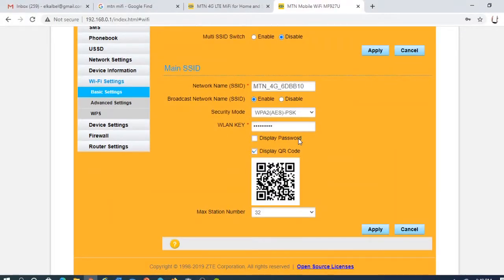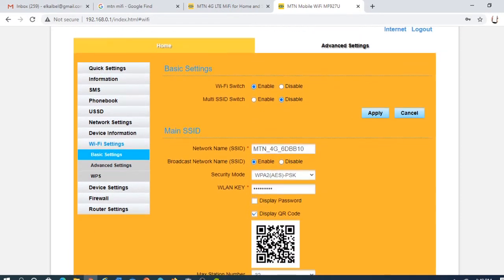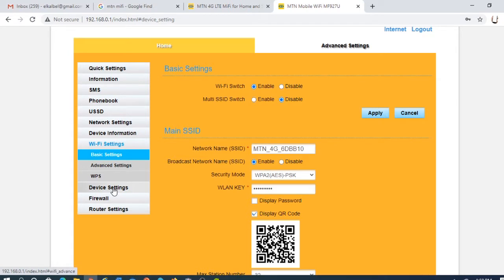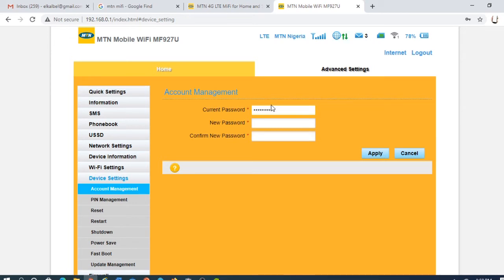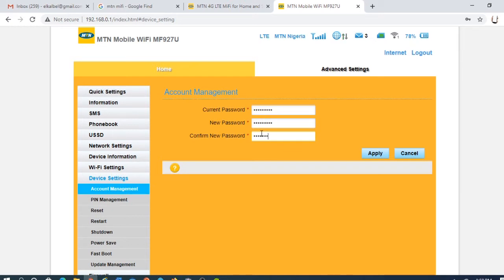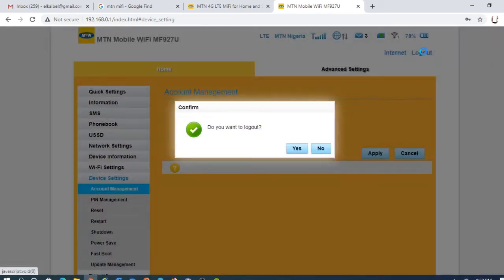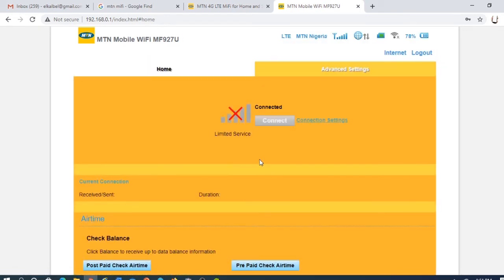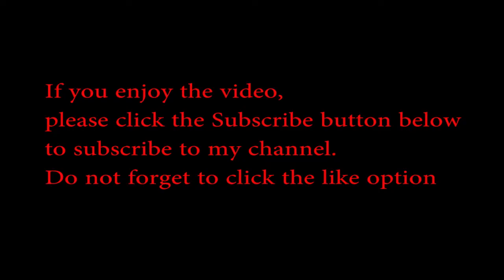How To Change MTN MIFI Website Password (Device Password): PART 3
This is a short video on how to configure MTN 4G MiFi. It involves login. You can login to the configuration page to change wifi key and device password.

When you get a new MTN Mifi , it is always good to change the default device  password . Some refer to it as Mifi website Password and some call it Device password.
The default password for the mifi website of 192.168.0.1 is always 'admin" ( without the opening and closing apostrophe)